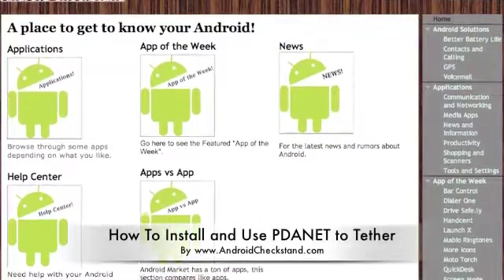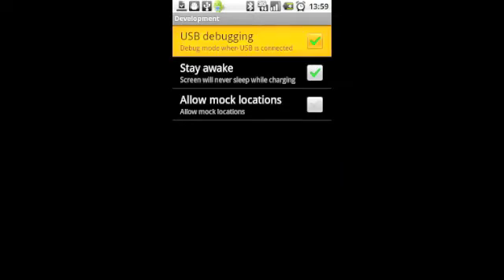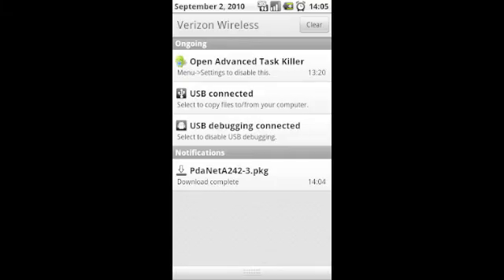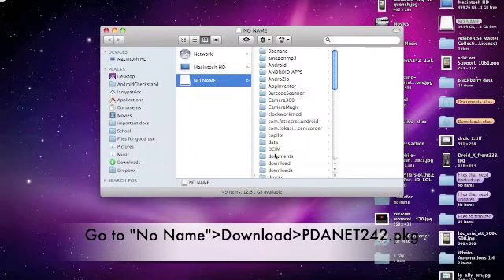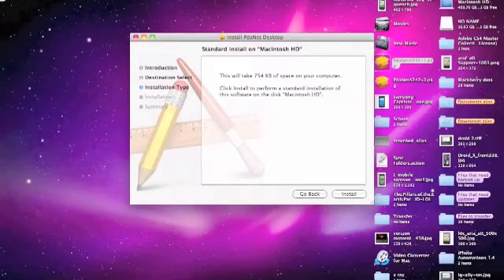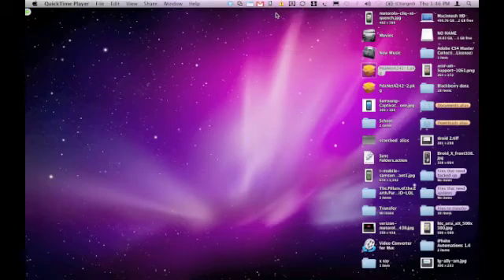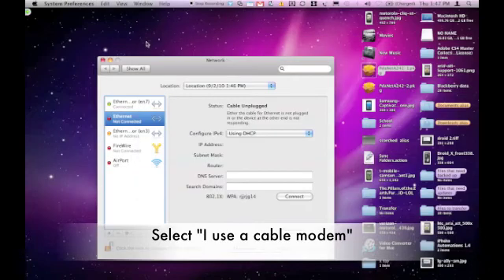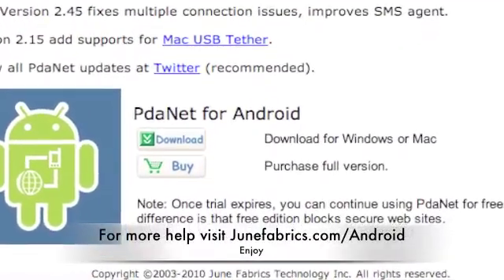Tethering using PDANET for mac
PDANET allows you to use your Android device as a modem so that you can access the internet on your computer. This video is a tutorial on how to setup PDANET on your make. You must have Mac OSX 10.5 or higher.